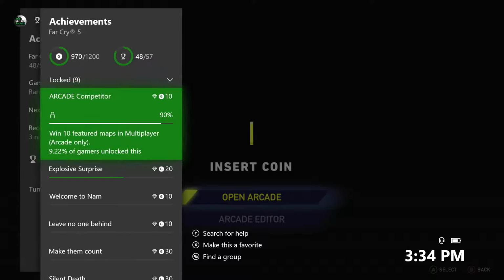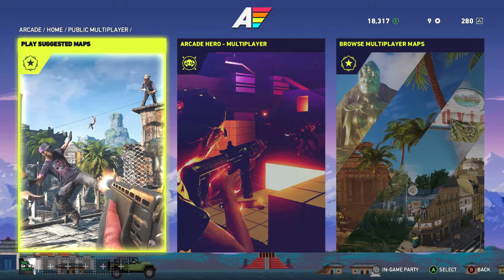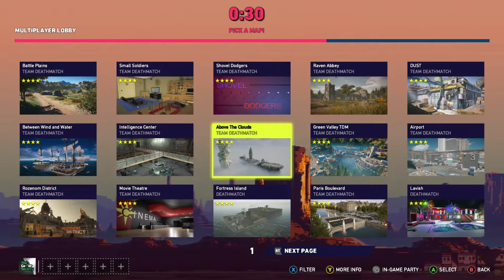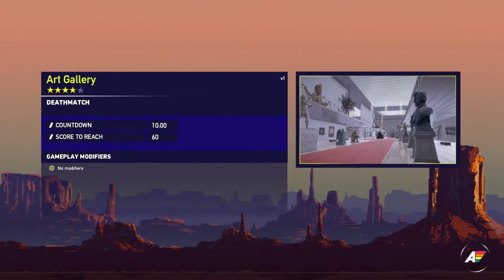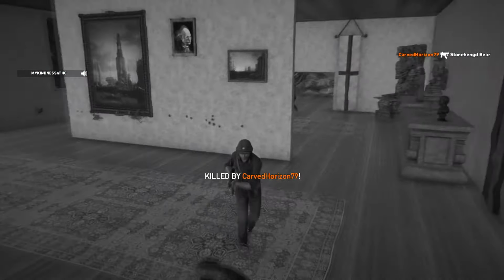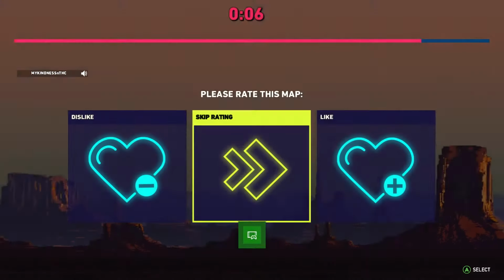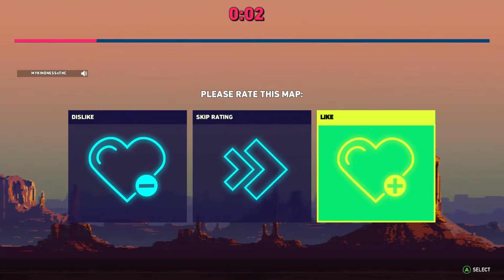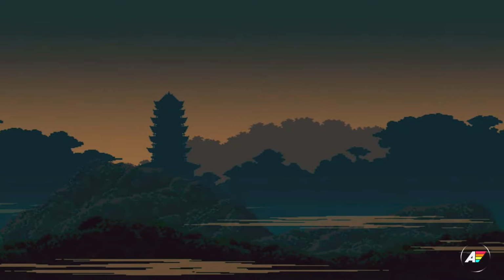Far Cry 5: Multiplayer Arcade - Featured Map - Art Gallery - 1st - Achievement - ARCADE Competitor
In Far Cry 5, The Gamer Society completes a Featured Map Multiplayer Arcade Match at Art Gallery. During this video, TGS unlocks the Achievement titled "ARCADE Competitor".